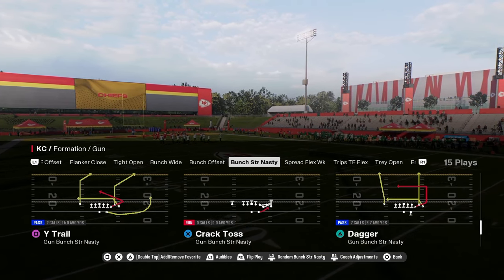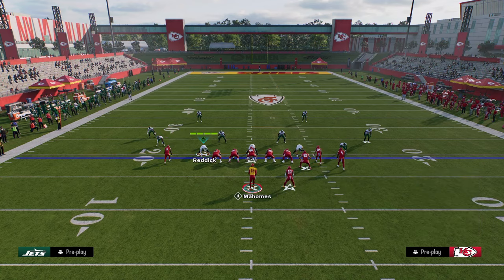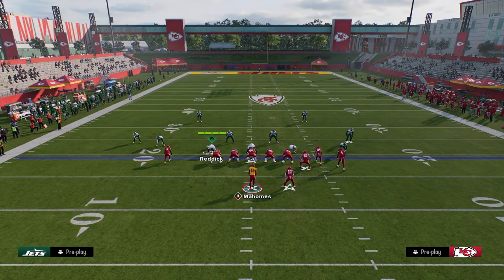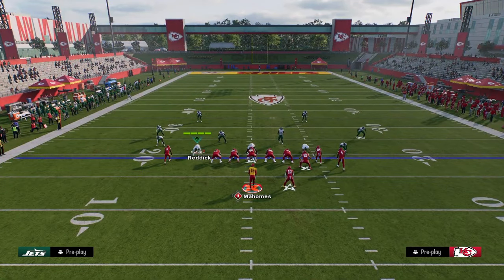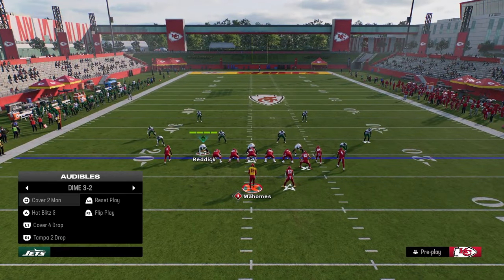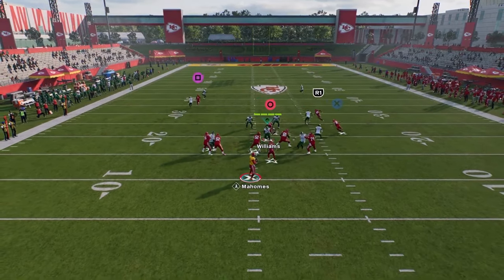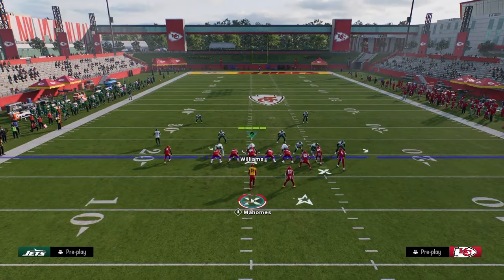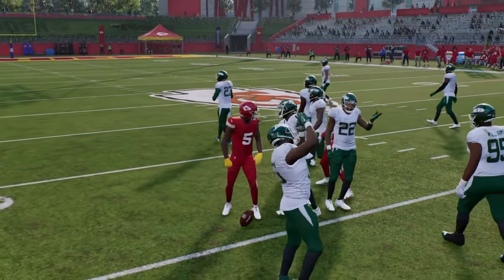Why This Is The Most Powerful Play In Madden